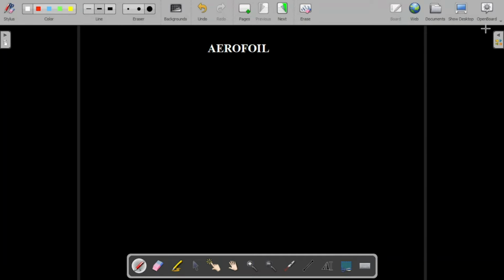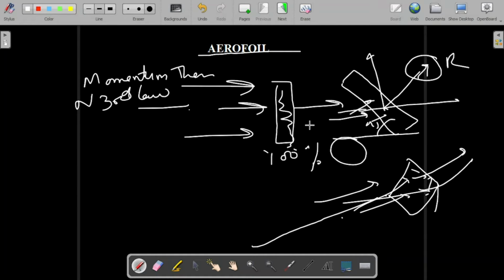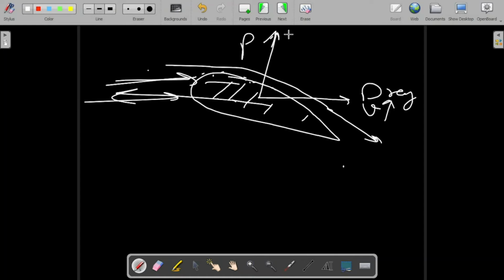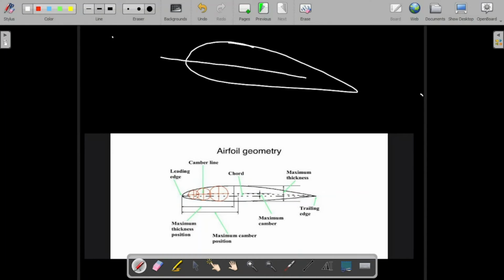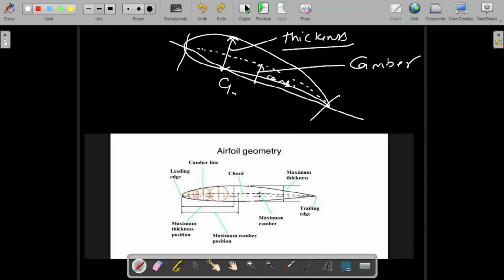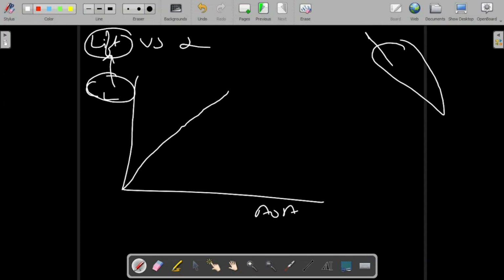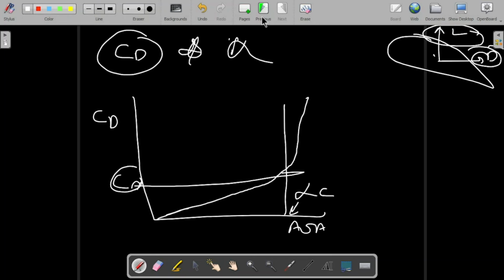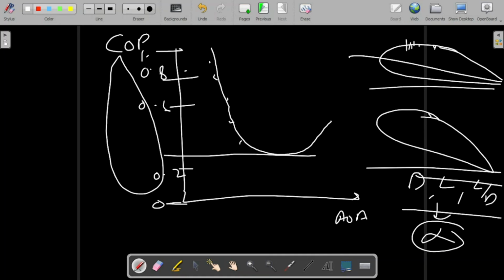Aerofoil and its terminologies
This video tells about the basics of Aerofoil, different types of aerofoil and how the forces - Drag and Lift vary at different Angle of Attack of an aerofoil/ Airfoil